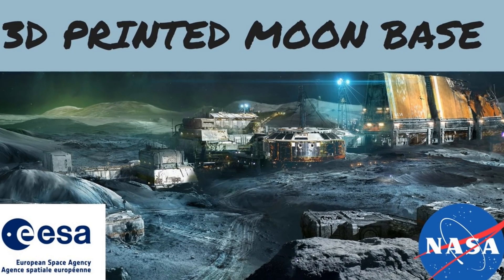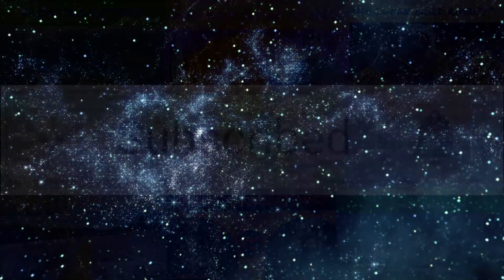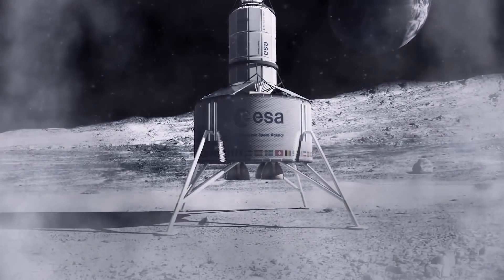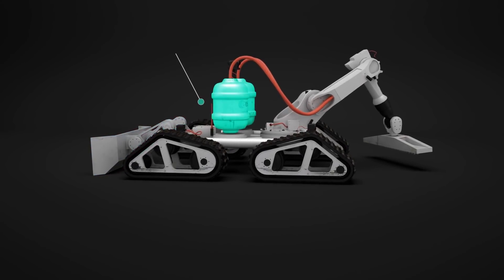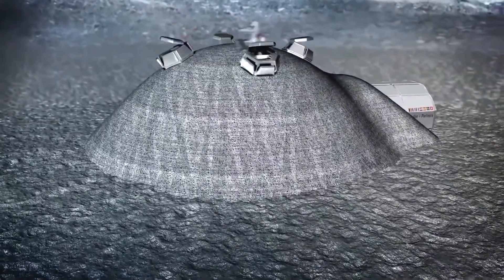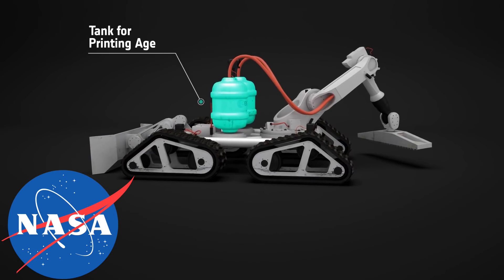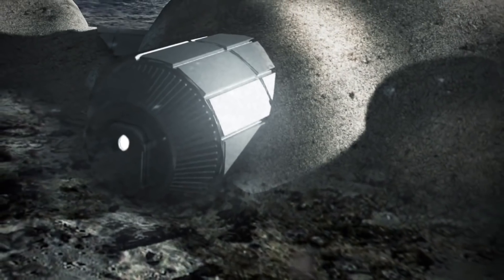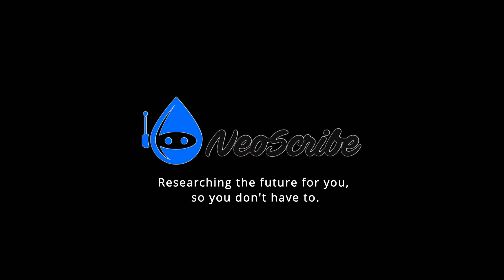Moon Village: The European Space Agency's 3D Printed Moon Base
I’m going to talk about The European Space Agency’s plans to build a moon base and when I think we will see it happen.
The European Space Agency, Russia and China all want to build a base on the Moon and chances are that they will be constructed by 3D printers!
When I came across an article about this, my first thought is that it was a silly idea.

But after looking into what 3D printers can do, a 3D printed moon base is a great idea.
How is it possible?
Welcome to NeoScribe, Researching the future for you, so you don’t have to.
If you’re new to my channel, cover topics such as Space Exploration, Robotics, and ALL things future.
From cars to houses, you can make just about anything with a 3D Printer these days.
And the European Space Agency, ESA for short, wants to build a 3D printed base on the moon! They call it Moon Village.
It might seems crazy to imagine a moon base constructed by 3D printing but there are already amazing 3D printed construction projects happening here on earth.
The SF company Apis Cor 3D printed a house in Russia in 24 hours!
And ESA believes 3D printing is the best approach for a moon base because  the cost of sending anything to the moon is extremely expensive.
While cost estimates vary, according to Moon Express business plan, sending something to the moon costs $1.5 million per pound!
At that rate, delivering ten 15-foot steel beams would cost $90 billion!
How about something lighter, like lumber, a bundle of pressure treated 2x4s would cost $7.4 Billion!
That’s why Printing a base with materials already on the moon is a brilliant solution for avoiding launch costs.
And that’s exactly what ESA has been working on.